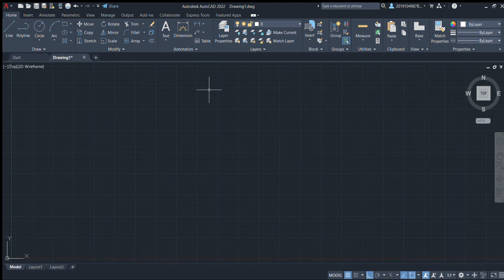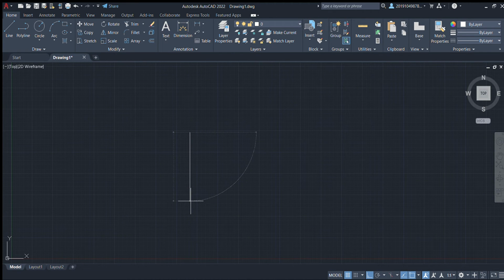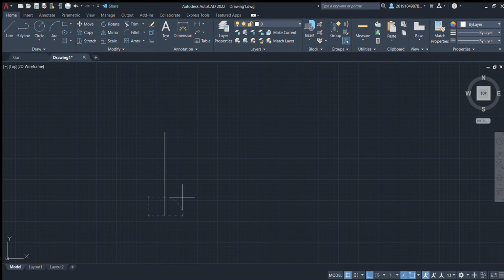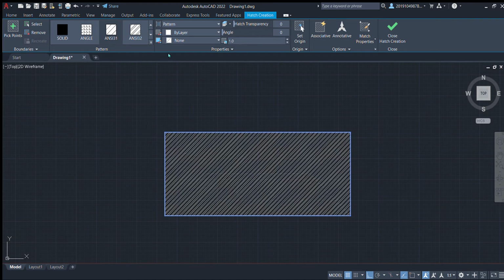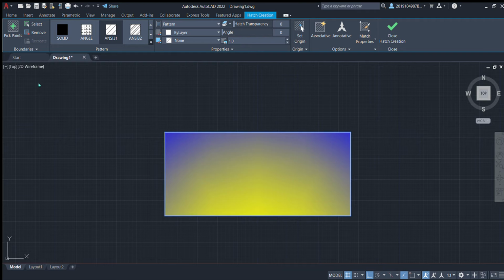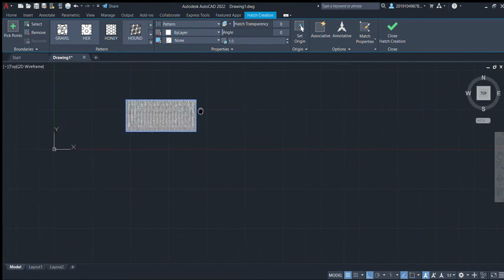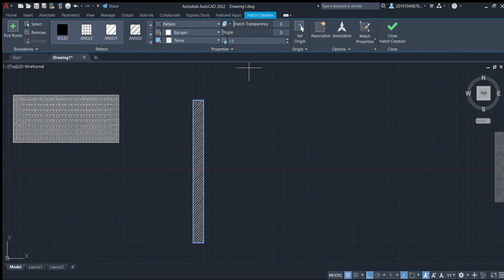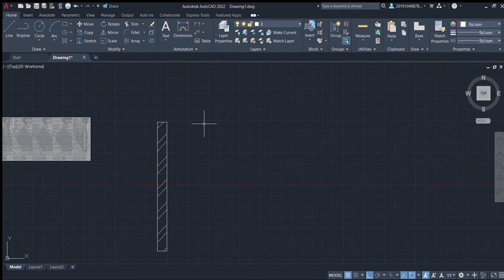How to hatch in autocad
video explains how to give hatch in autocad for walls slabs etc.